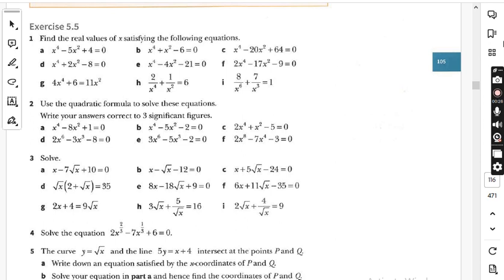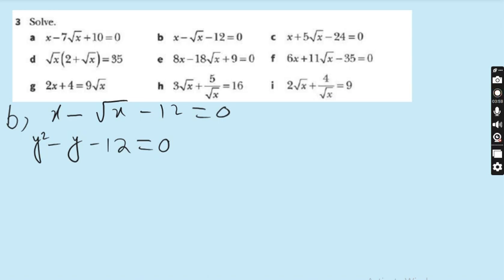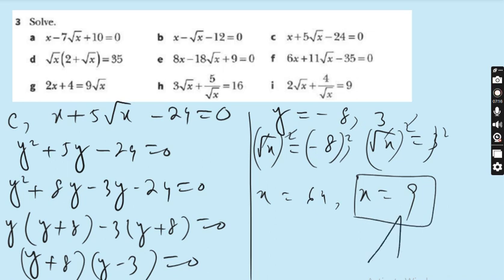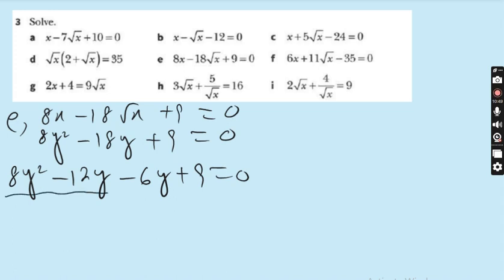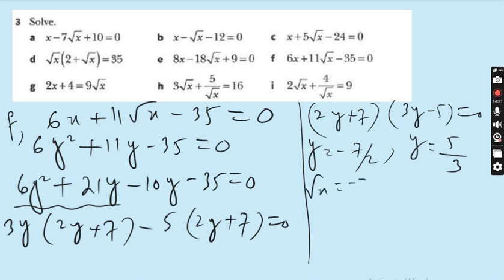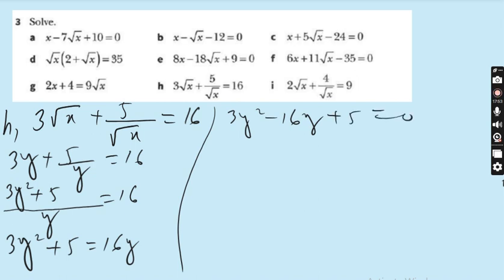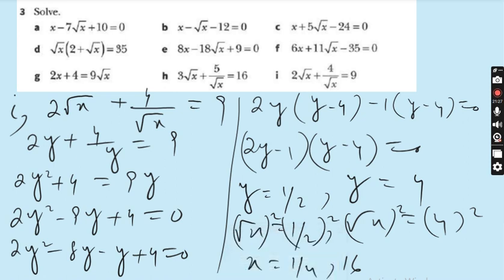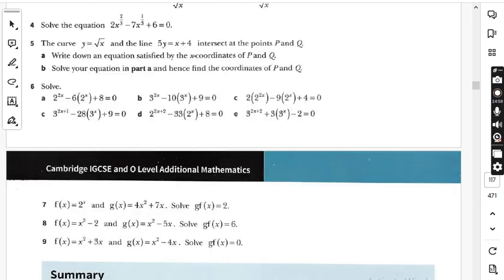Additional Math IGCSE 0606 and O levels 4037 Ch#5 Ex 5.5 Q.3,4. Lecture 268.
Hi everyone I m Professor Muhammad Asim, I want to give you sophisticated way of learning additional mathematics for igcse 0606 and O levels course 4037.In this video i started chapter 5 name equations, inequalities and graphs, in ex 5.1 we will do absolute value equalities, in ex 5.2 we will do solving modulus inequalities, in ex 5.3 we will do graphing cubic functions, in ex 5.4 , we will solve cubical inequalities with the help of graph, . in ex 5.5 we will solve more complex equations We will do each and every question not only for this exercise but also will do each and every question of whole chapter and whole book including revision exercises and past papers as well .Hope you enjoy my lectures.